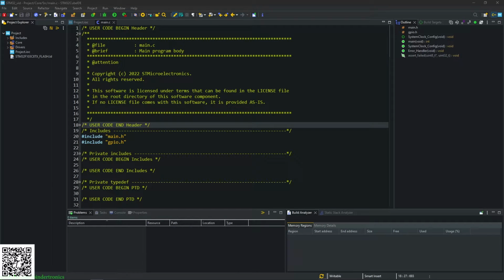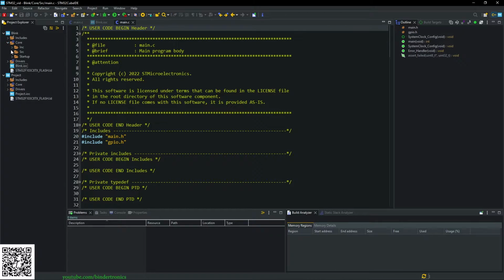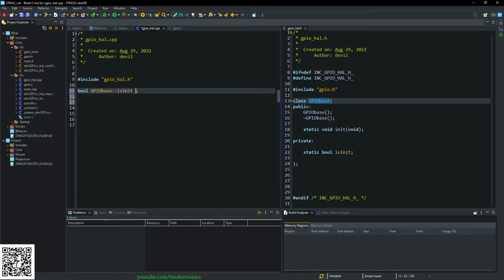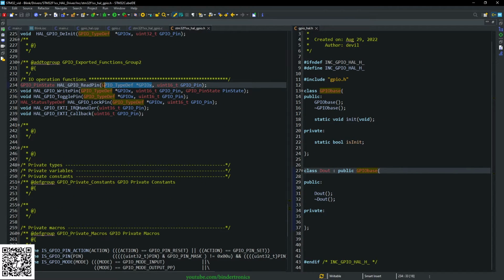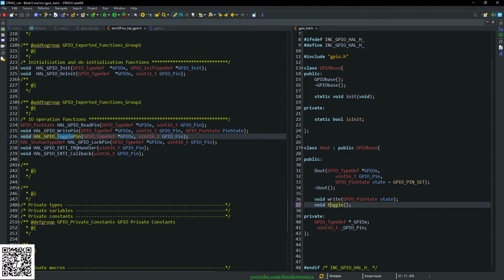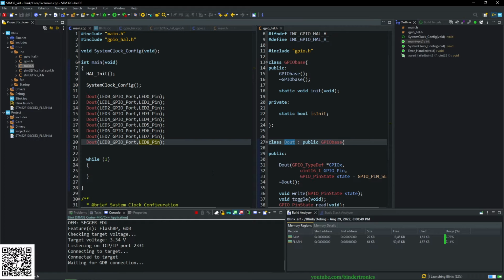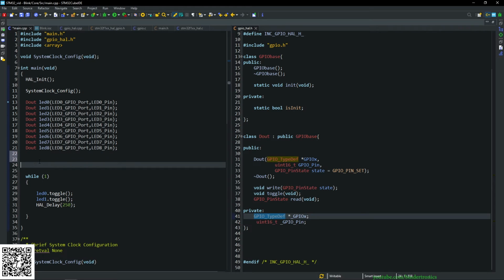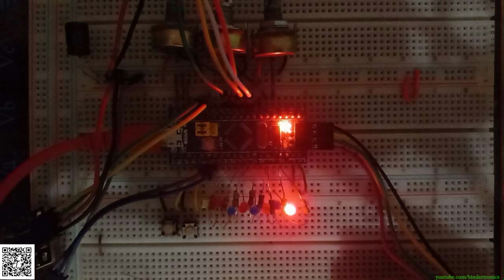Blinky and Running LEDs 🟣 STM32 Programming with STM32F103C8T6 Blue Pill C++ in STM32 Cube IDE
In this STM32 microcontroller programming with C++, we will be using the GPIO to blink some LEDS and creare a Running LED sequence. Using the Silicon Technologies ARM based STM32F103C8T6 on a Blue Pill development kit with C++ and STM32 Cube IDE.

☕Coffee Funds☕
Shekels
Bitcoin
19nohZzWXxVuZ9tZvw8Pvhajt5khG5mspW
Ethereum
0x5fe29789CDaE8c73C9791bEe36c7ad5db8511D39